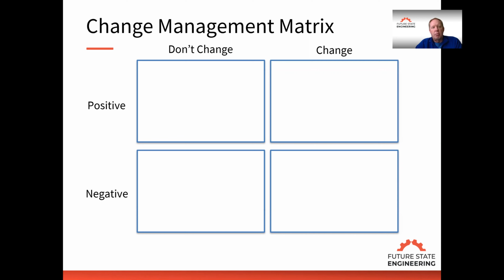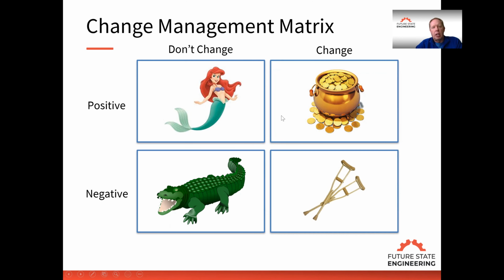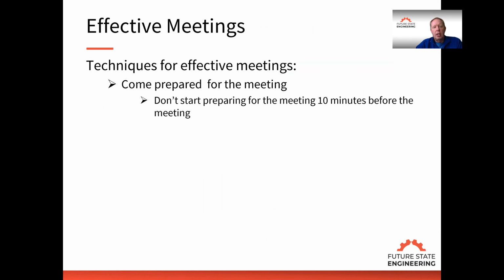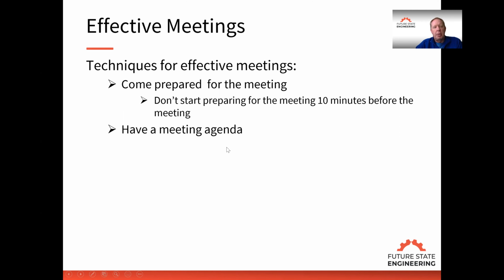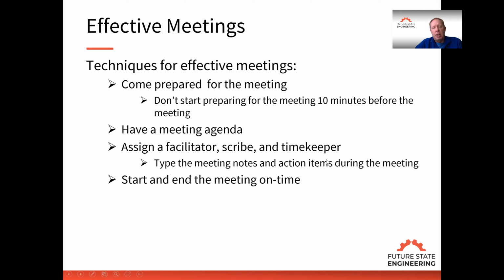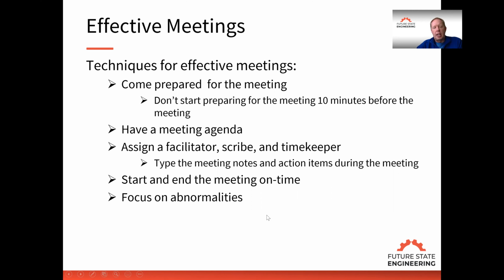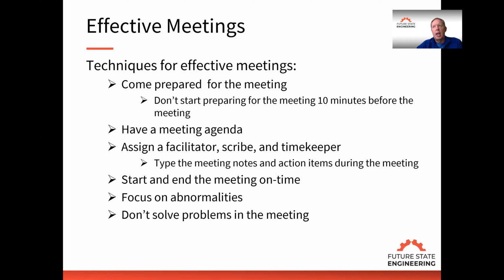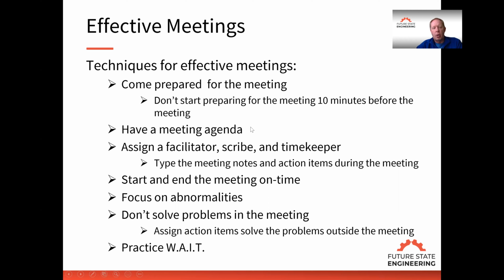Organizational Performance Part 6: Effective Meetings